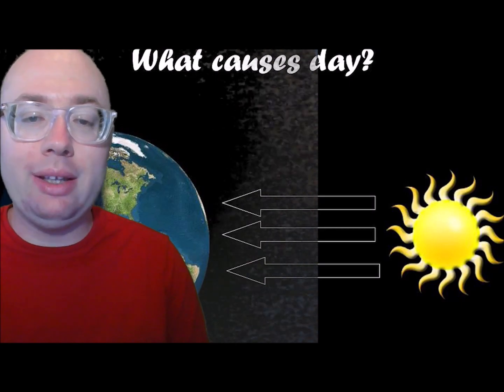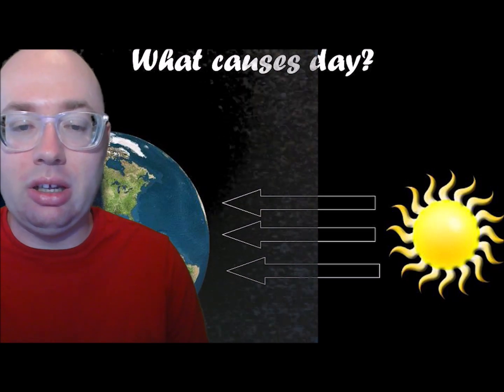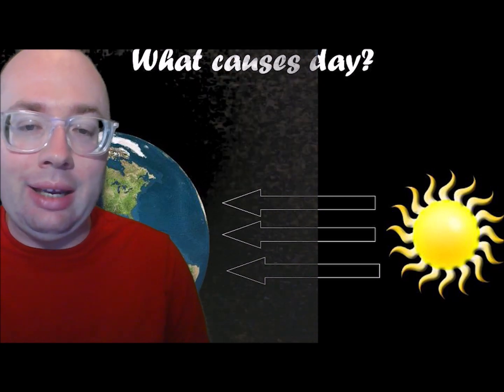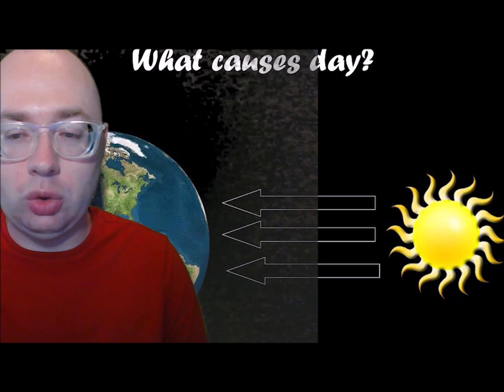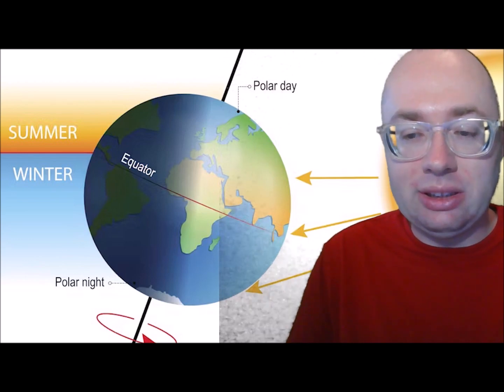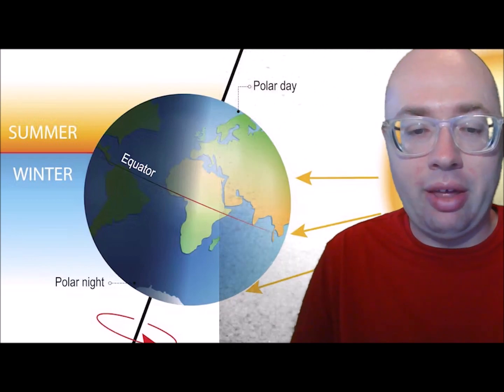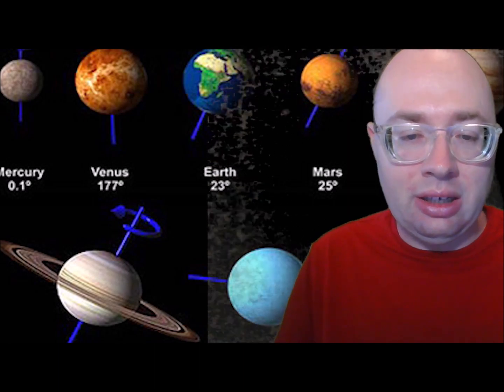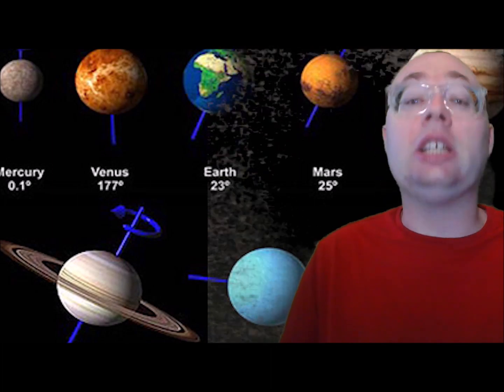Adventurous Kids: What Causes Day and Night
CAST: ELIJAH
Adventurous Kid Elijah tells you about what causes day and night.

I got permission from WGCU to use the WGCU Curious Kids logo in Adventurous Kids